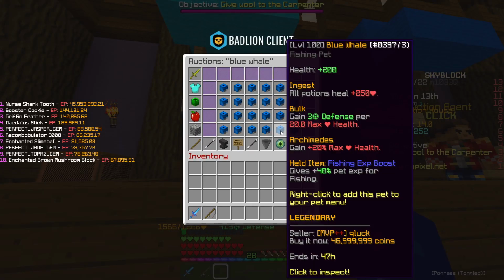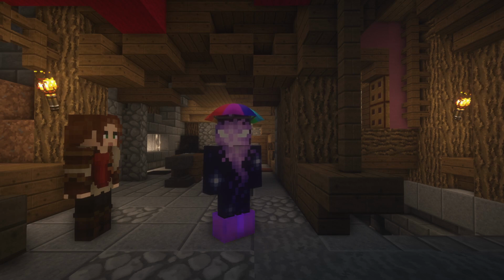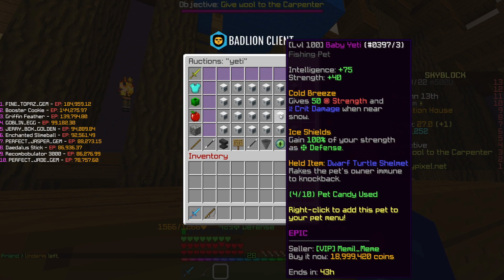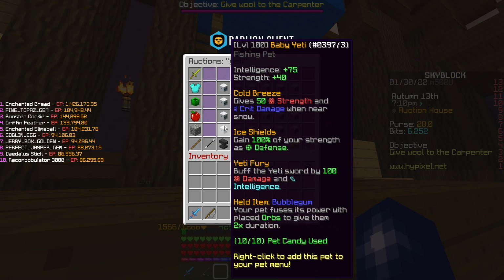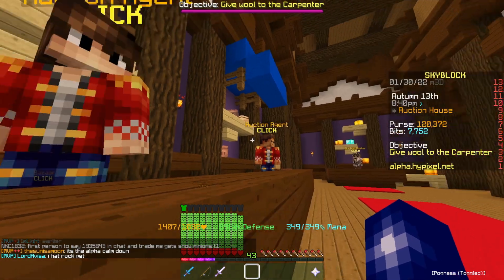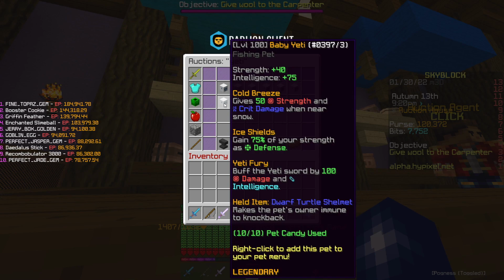The Admins ruined the best pets in Hypixel Skyblock...